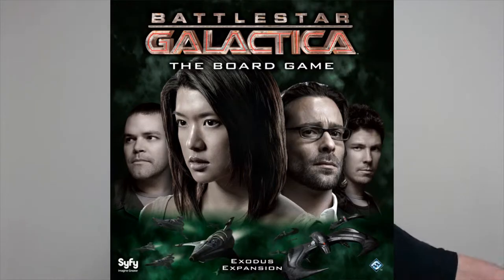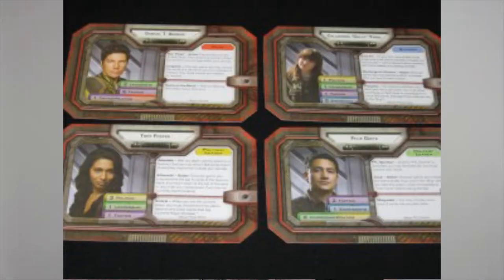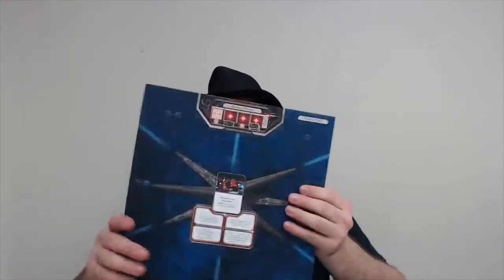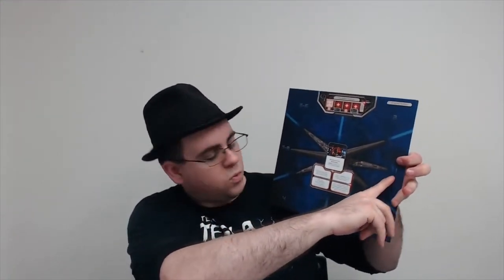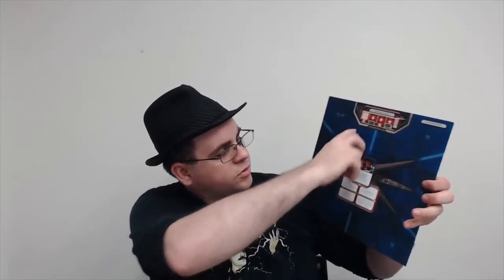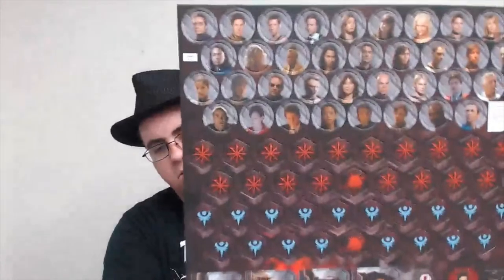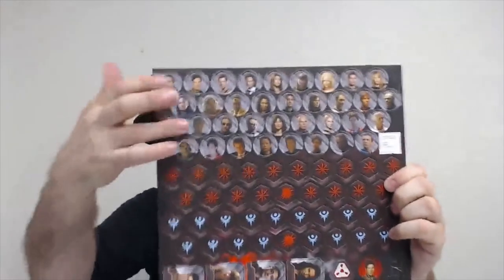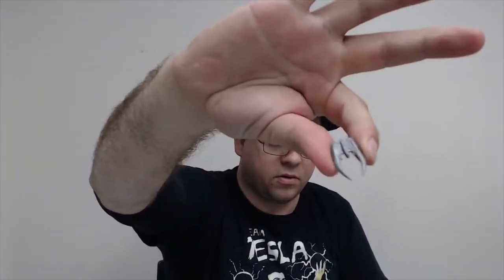Unboxing: Battlestar Galactica: Exodus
Kam unboxing more Battlestar Galactica with Exodus.